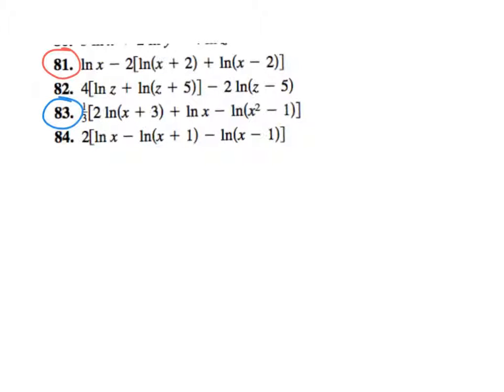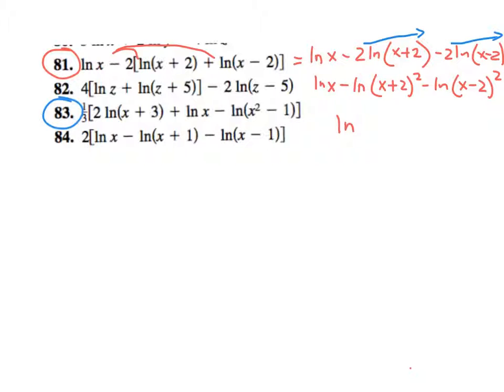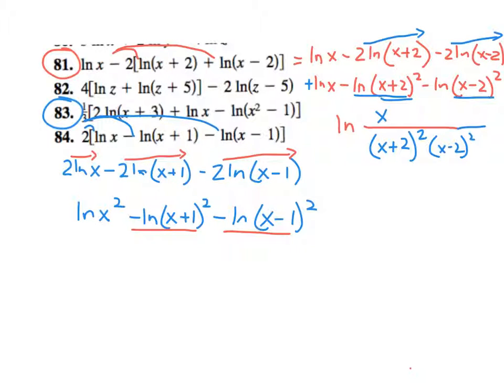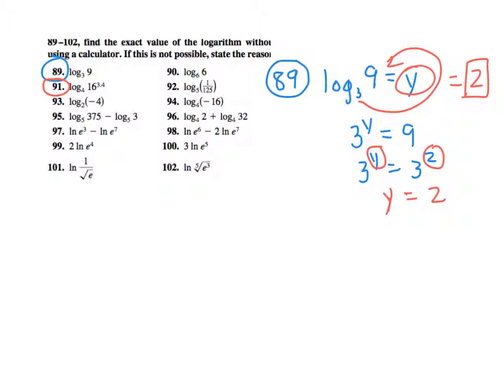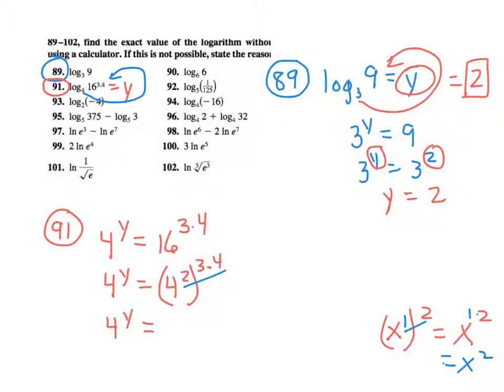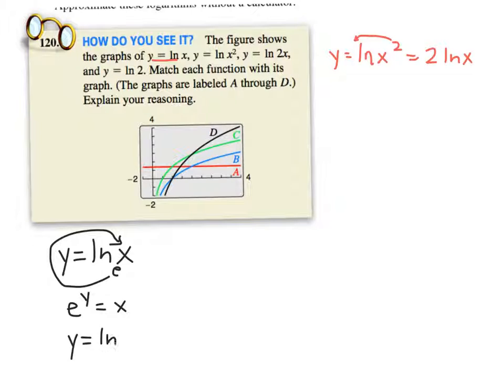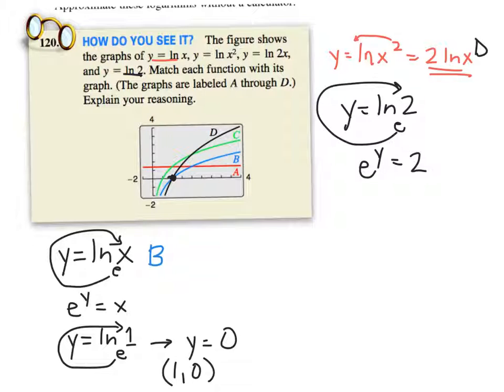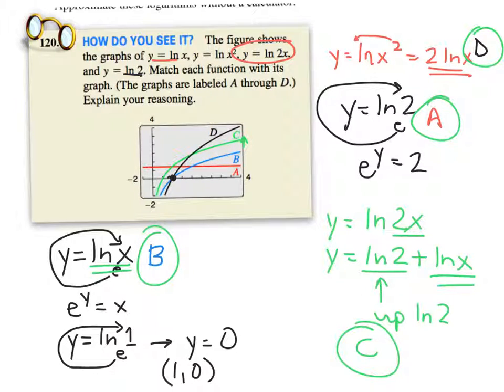selected problems from 3-3 day 2